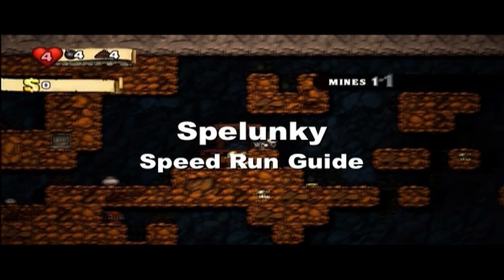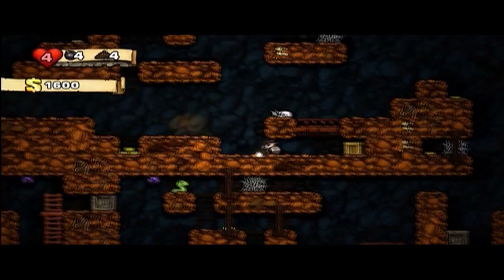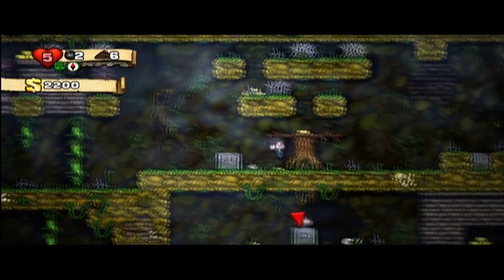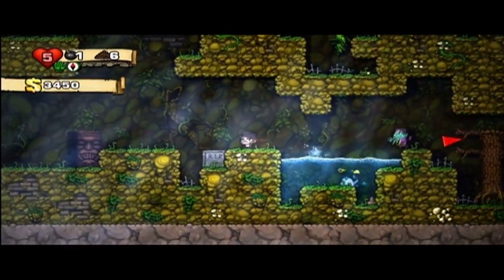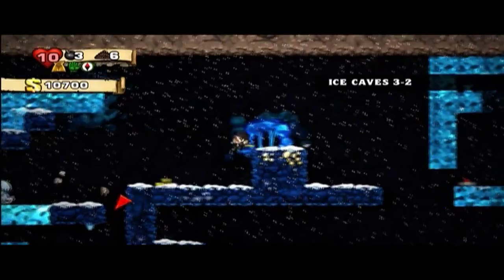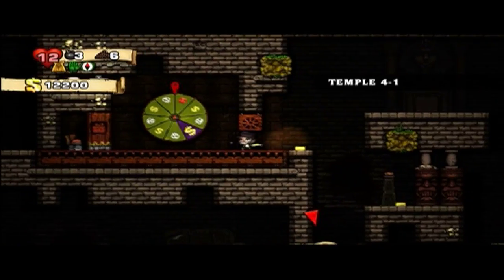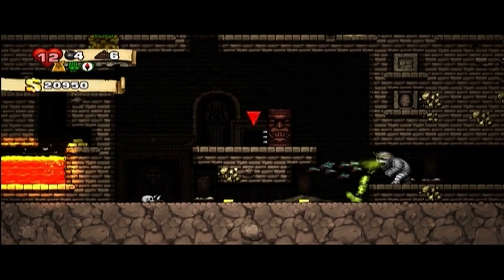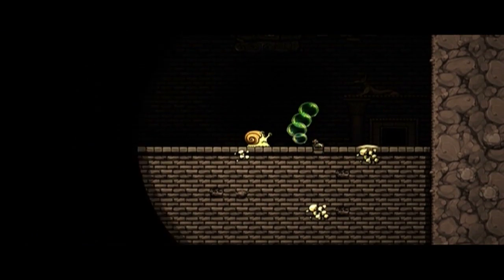Spelunky: Speedlunky Achievement Guide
This video demonstrates some of the techniques used in unlocking the Speedlunky Achievement.